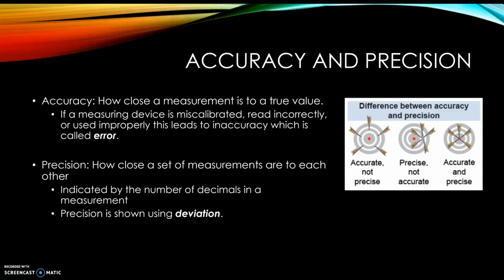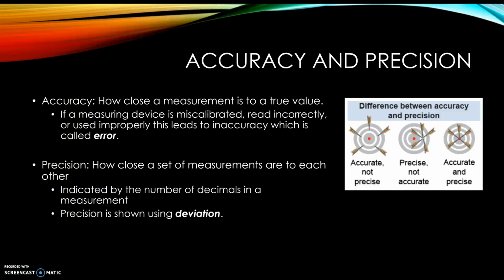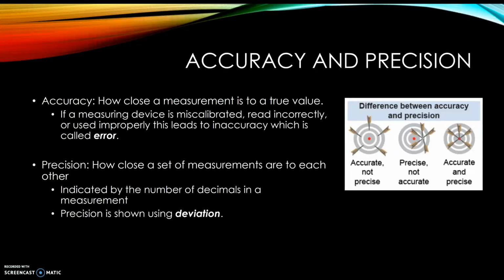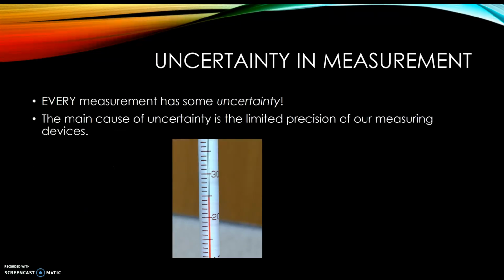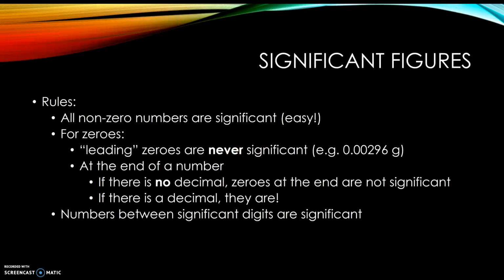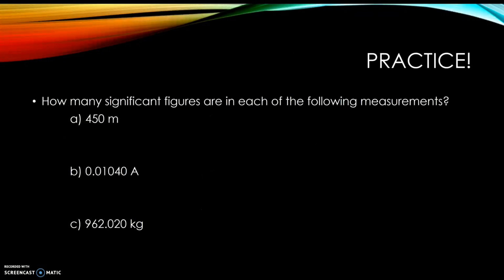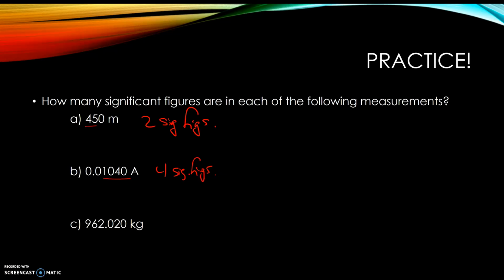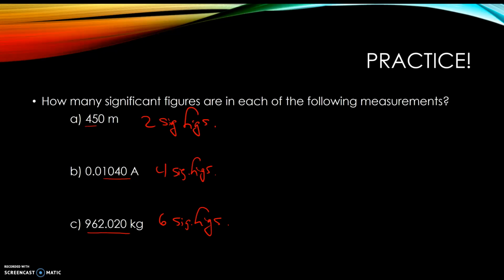Measurement, Uncertainty, and Significant Figures